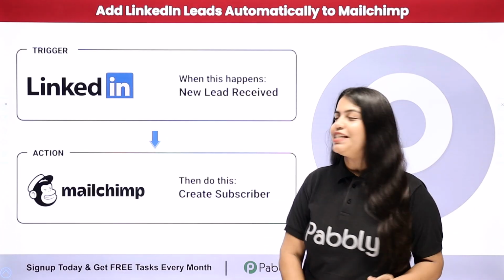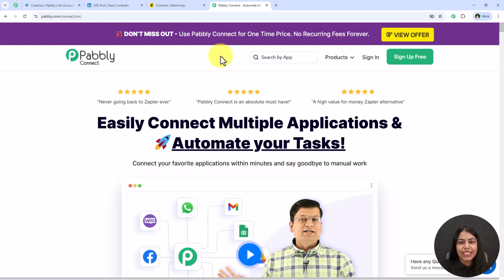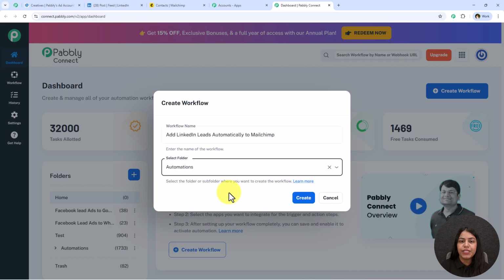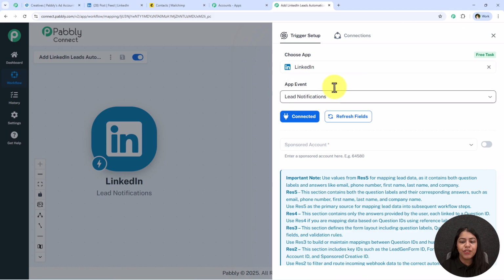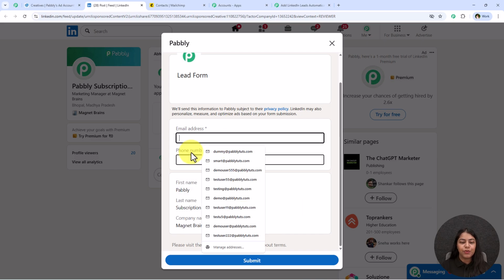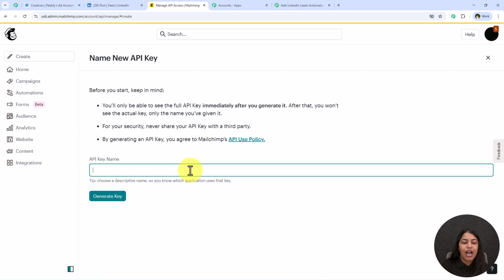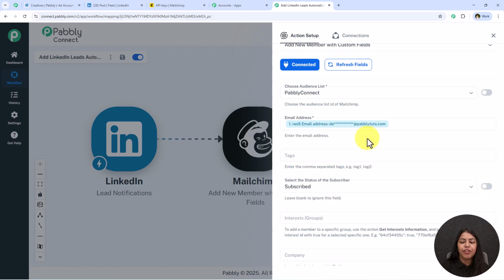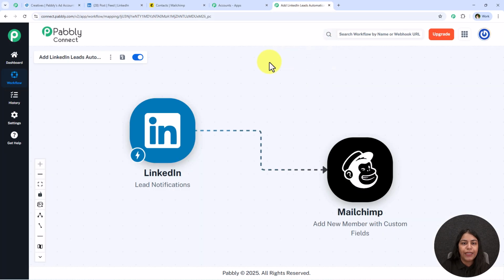How to Add LinkedIn Leads Automatically to Mailchimp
In this video, you'll learn how to automatically add LinkedIn leads to your Mailchimp account. We’ll explore how to use LinkedIn to gather potential client information and Mailchimp to manage your email marketing campaigns effectively. Pabbly Connect streamlines this process by automating the transfer of leads from LinkedIn to Mailchimp, eliminating manual data entry and ensuring that your marketing lists are always up-to-date. This integration saves you time and enhances your lead nurturing efforts effortlessly.

Use Case:-
I want to automatically add leads from LinkedIn Lead Ads to Mailchimp for email marketing automation.

Benefits of Pabbly Connect:

1. Automation: Save time, money, and resources by automating tasks.

2. Integration: Connect various web services to create efficient workflows.

3. Security: Enjoy industry-standard security for your data.

4. Scalability: Easily add new applications and services to your workflow.

5. Cost-effective: Choose from plans suitable for different business sizes, with no charges for internal tasks.